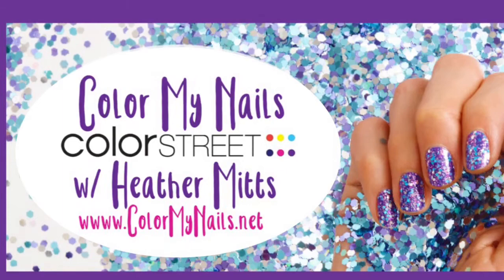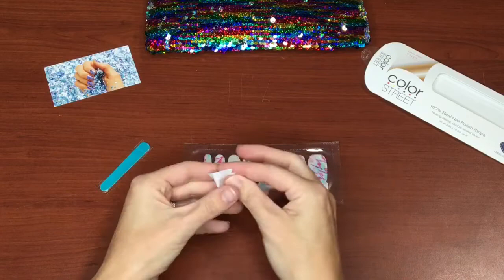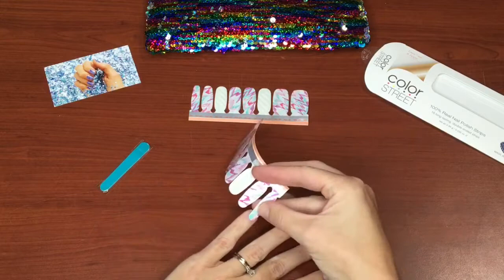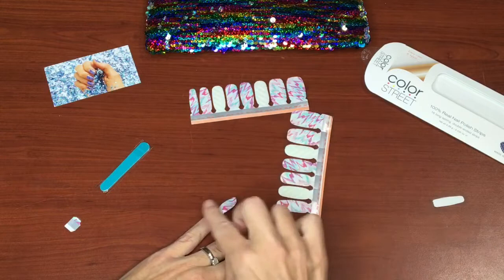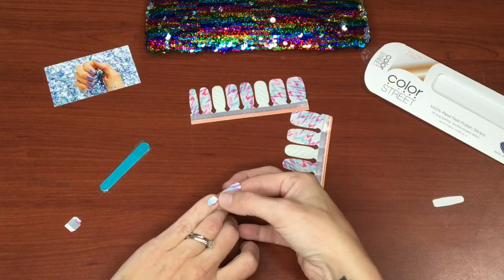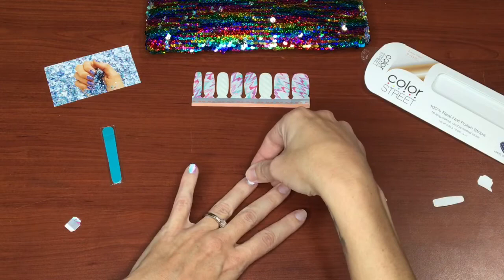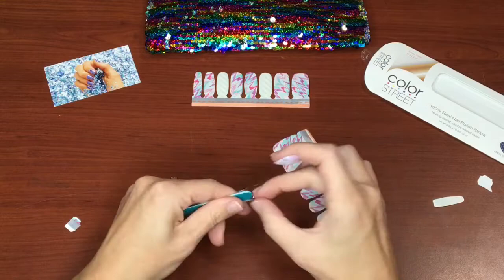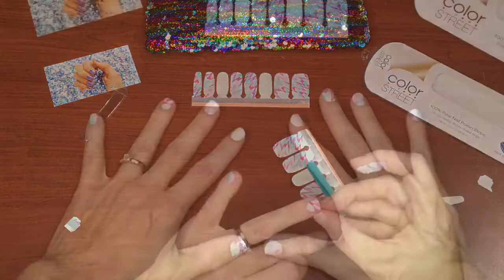Color Street Nails: How To Apply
Who is ready to see how easy it is to apply Color Street Nail Strips?!?!

This video shows you how to quickly apply your Color Street Nail Strips as well as what comes in a Color Street Nail set.  💅🏻

Join my team: join.runningtherockies.net

Request a sample: sample.runningtherockies.net